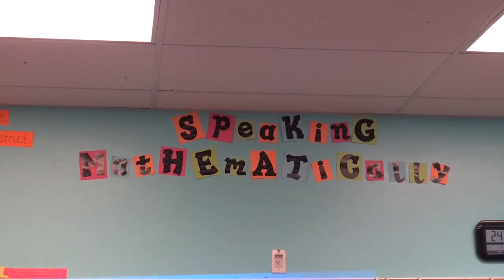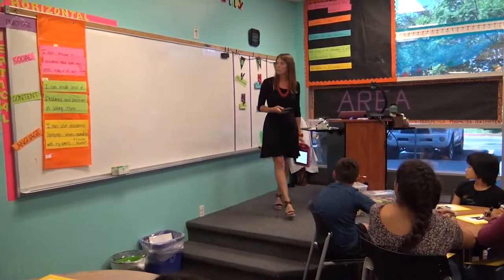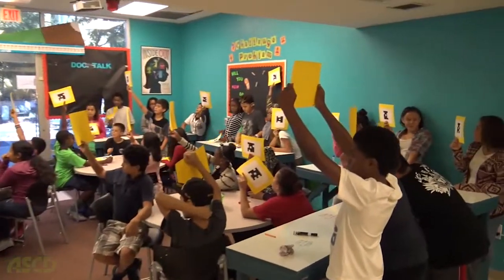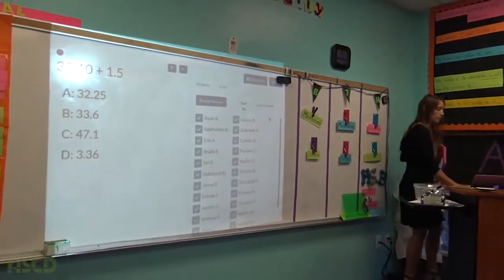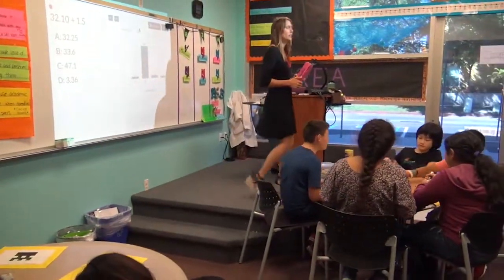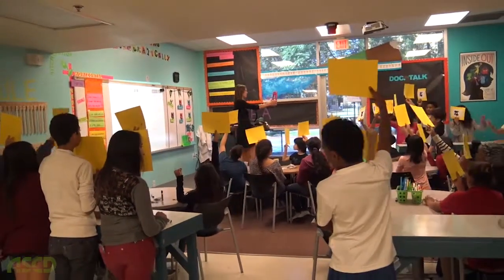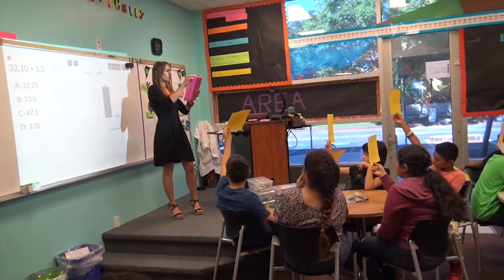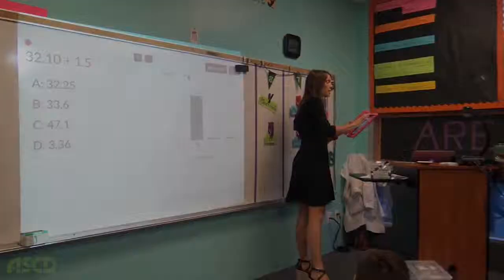November 2015 EL Show & Tell - Don't Just Gather Data: Use It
See how a middle school math teacher uses a free app to gather and display student responses and guide discussion in this video accompaniment to Doug Fisher and Nancy Frey’s November Educational Leadership column.